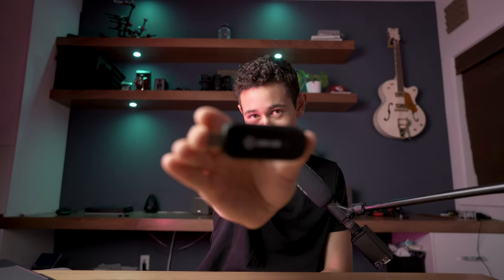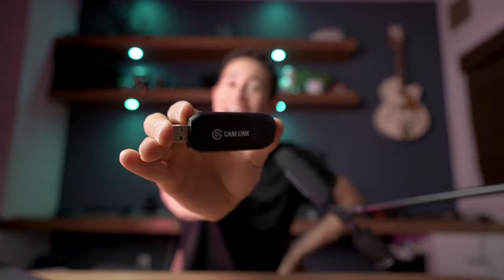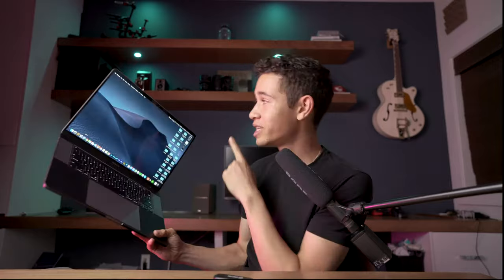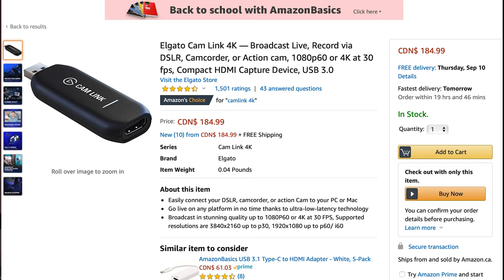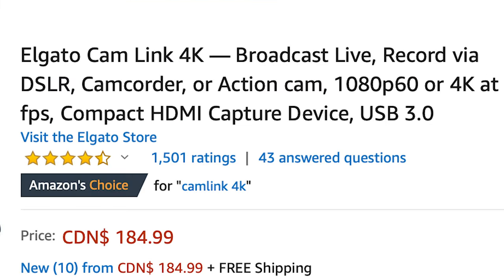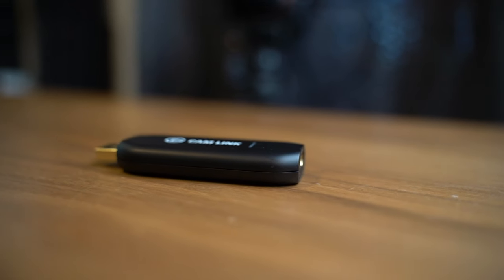USE any DSLR as Your Webcam!! (Cam link 4k)📸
I dont get it!! We are in 2020 with crazy technology like 8k tv's and robotic dogs! Meanwhile apple and other brands still release their laptops with cameras that make Nokia phones from 2010 look good 🤦🏻‍♂️. Thats why I am so hyped about the Cam link 4k. This pocket size capture card with the combination almost any camera on the market takes your laptop or desktop computer to a whole new level! Excellent option if you'r looking to up the production value of your zoom calls.